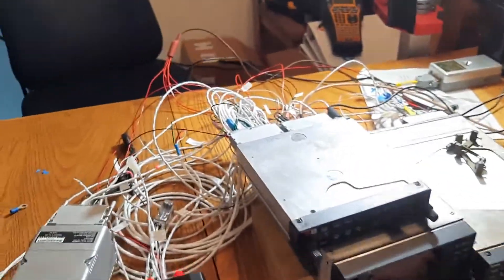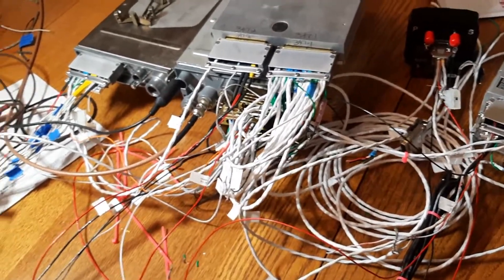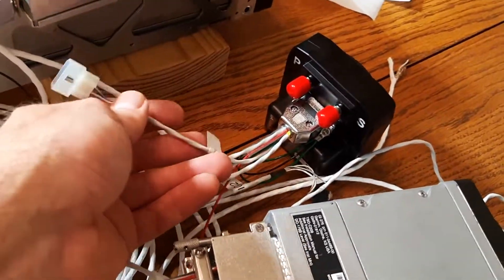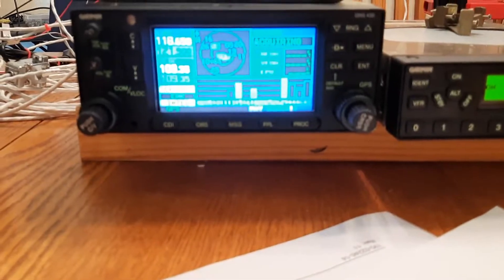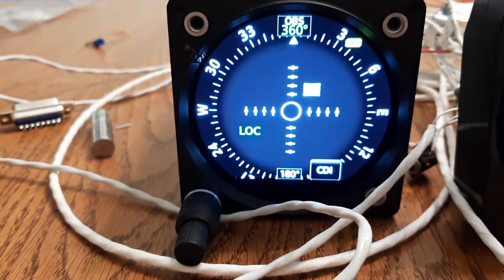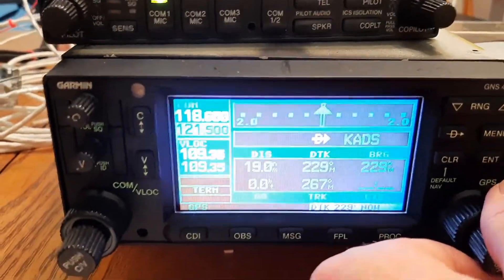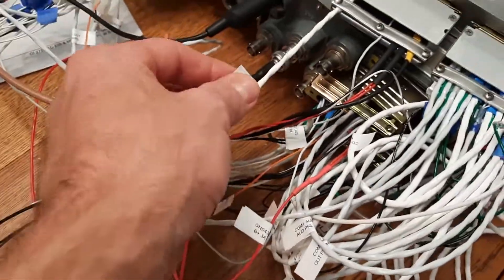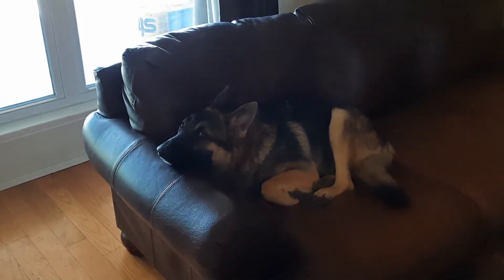N8344T Avionics upgrade project | PART 3 | Garmin | GNS-430W | GMA-347 | GTX-330ES | GI-275 | AV-30S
This is the post build wrap up.. Everything works. Now to just get it into the airplane! More episodes coming!